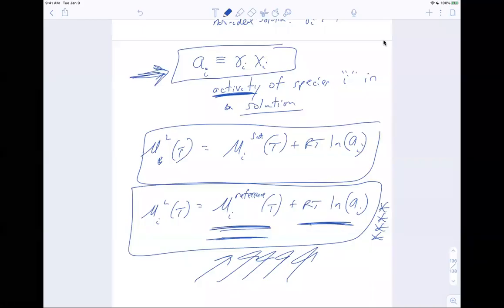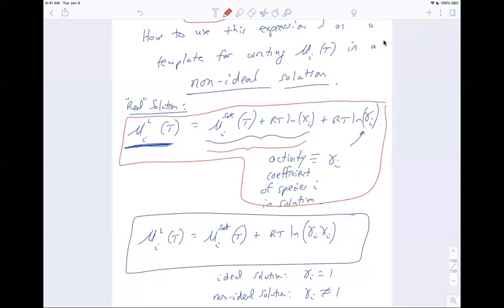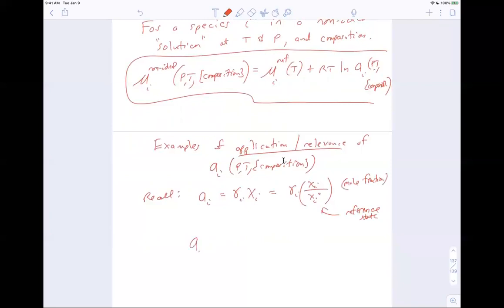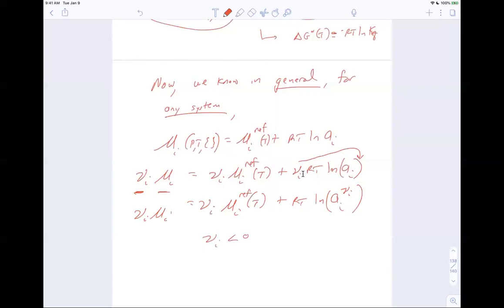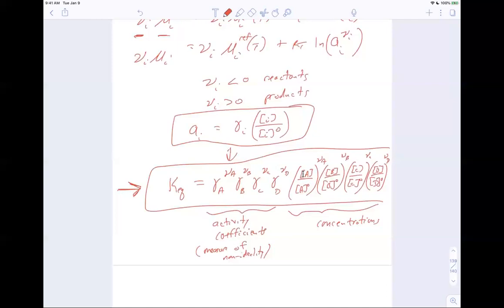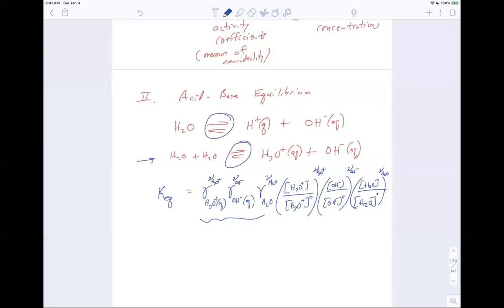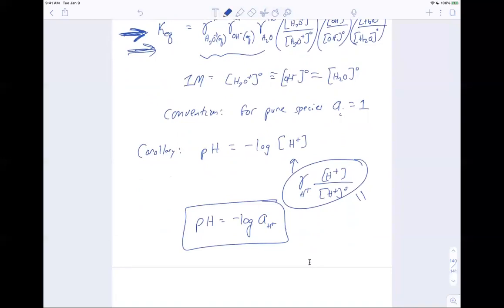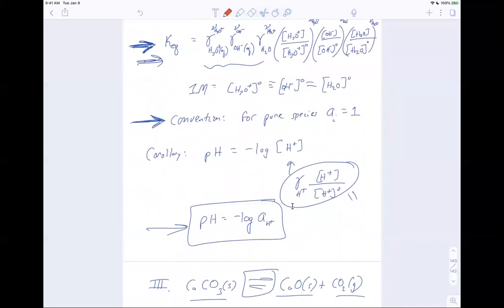Lecture 12 09 2020